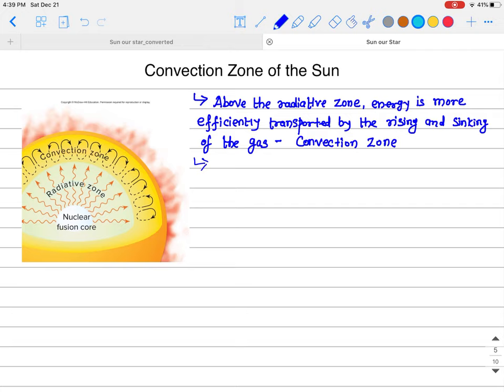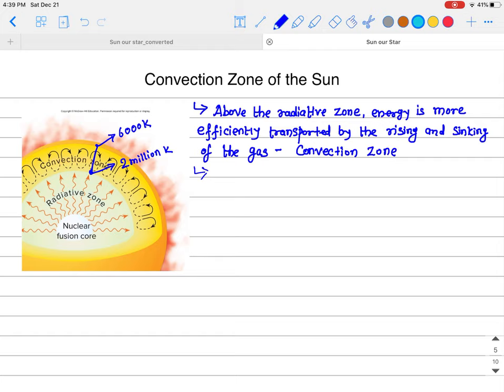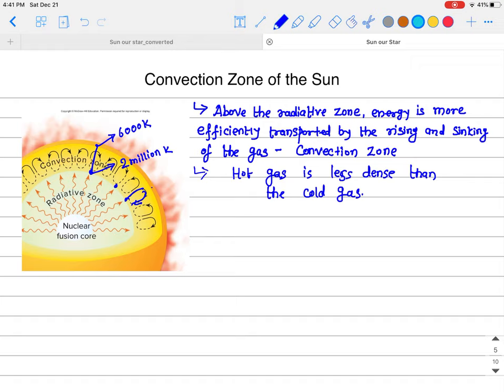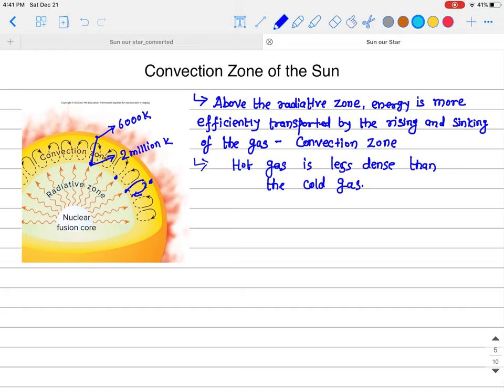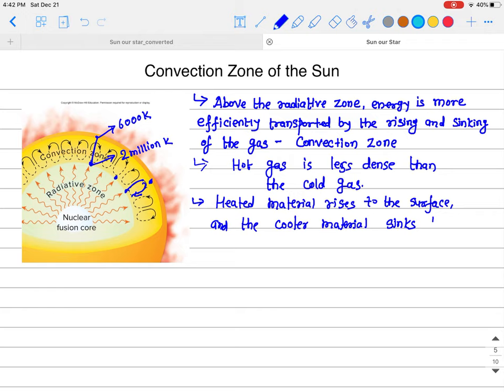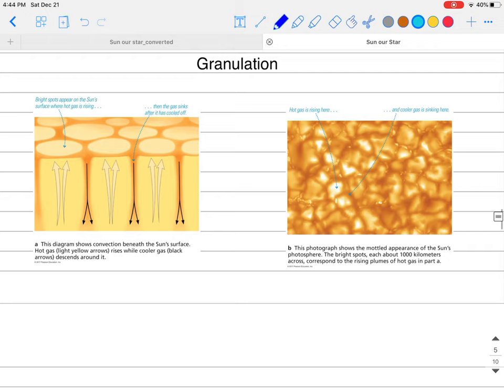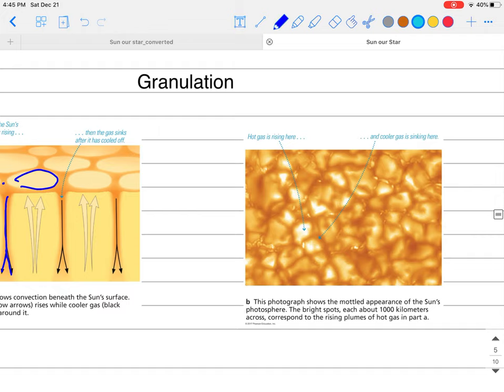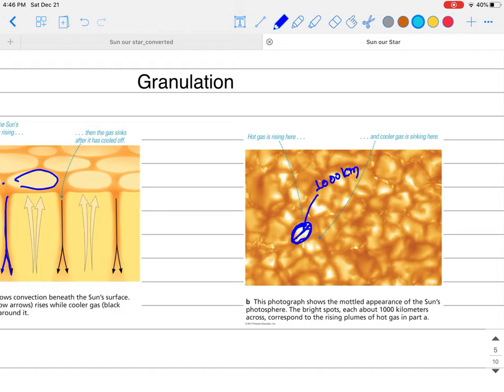Convection Zone of the Sun # Lecture 5